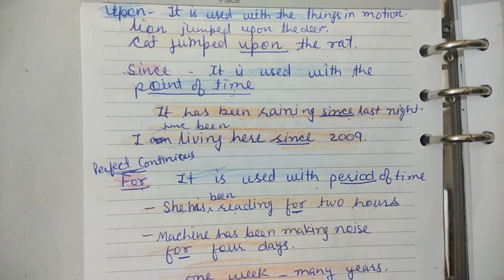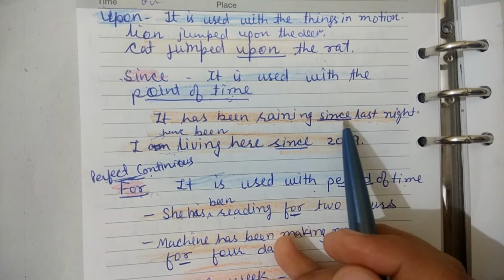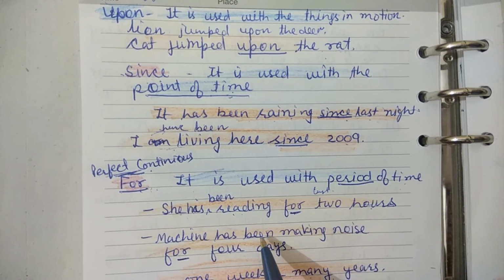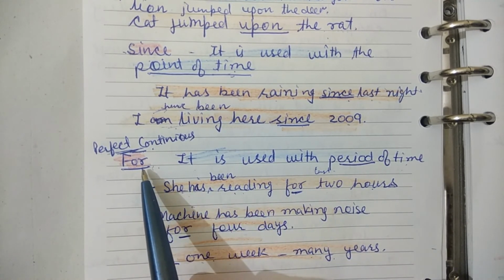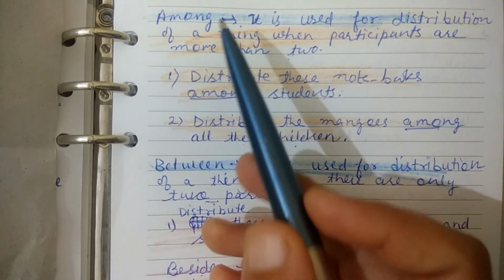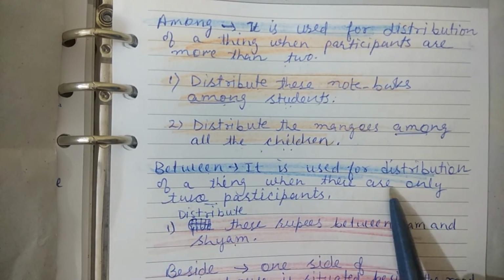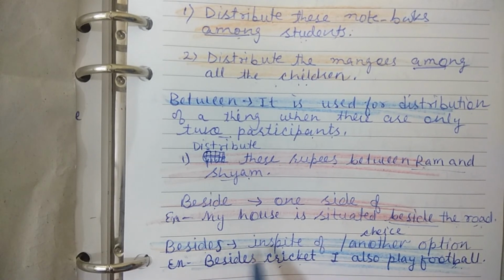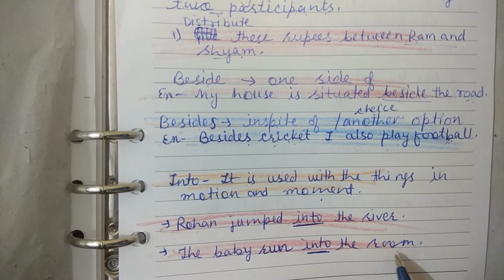General English Preposition part 3